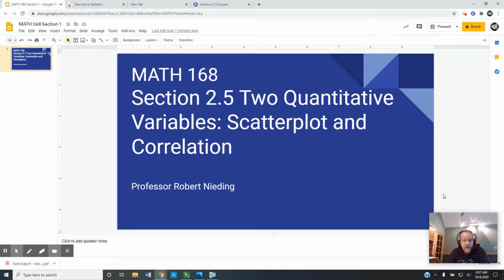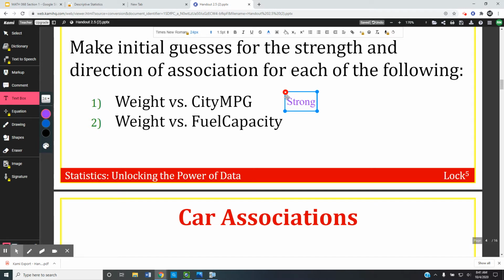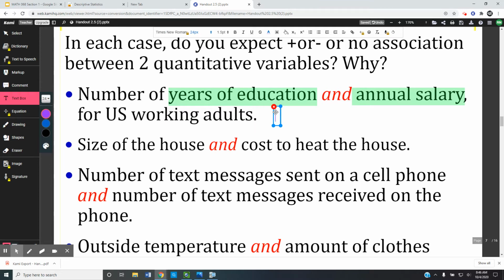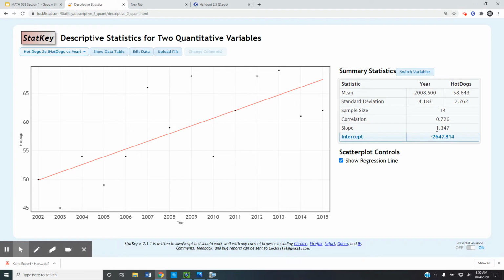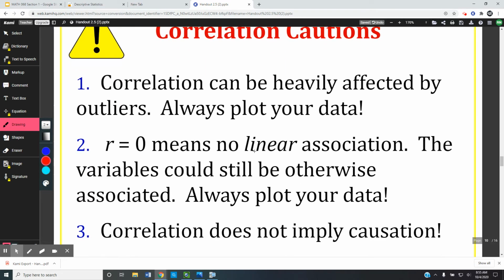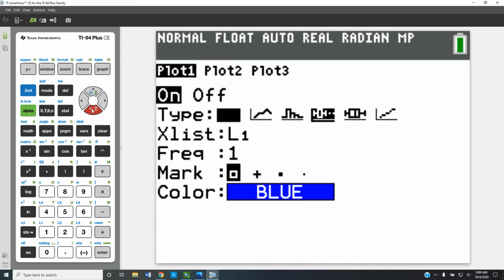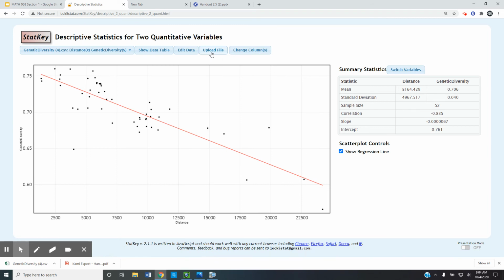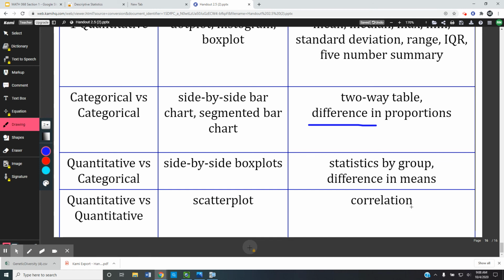Math 168 Section2.5 Two Quantitative Variables: Scatter Plots and Correlations Lecture